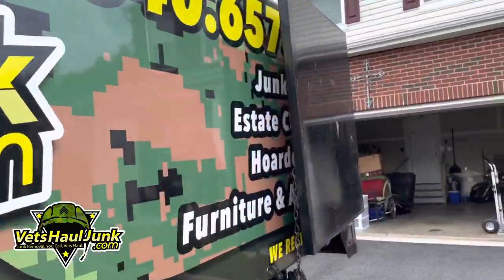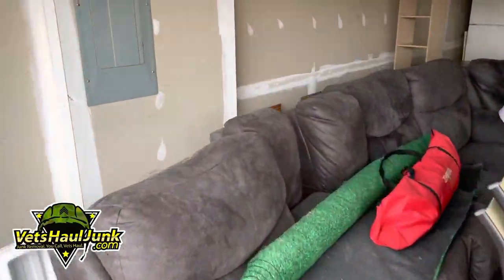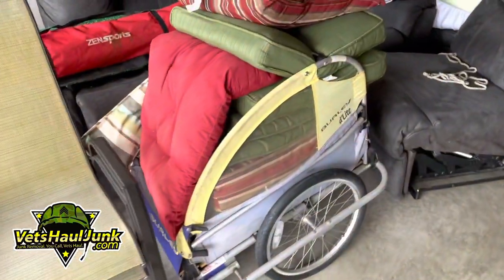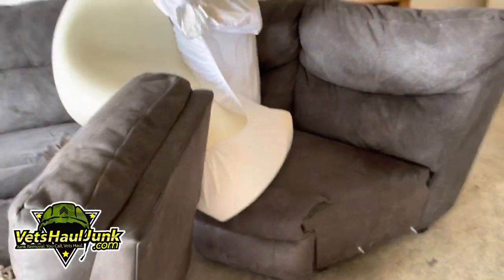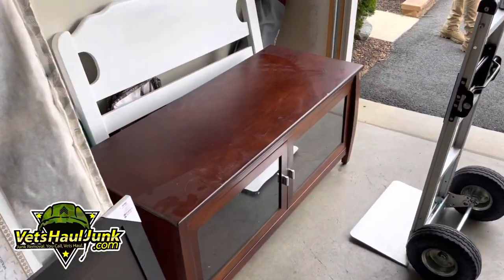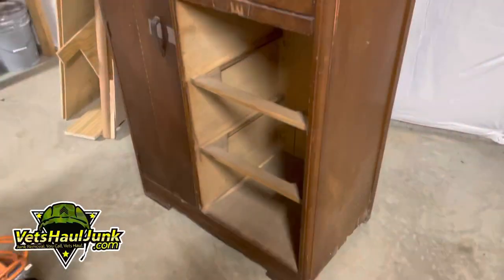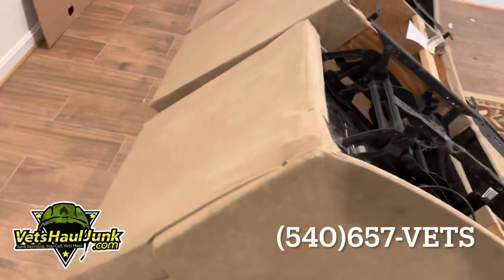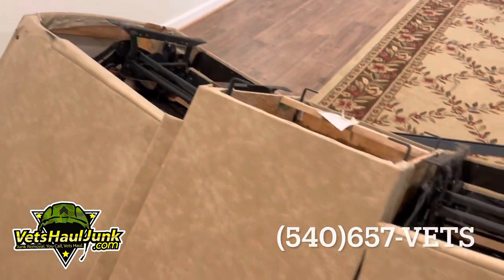Garage Clean Out In Woodbridge, Va VetsHaulJunk.com (540)657-VETS Junk and Trash Removal and Hauling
VetsHaulJunk.com (540)657-VETS (8387)Vets Haul Junk Removal, LLC. Stafford VA's very own Veteran Owned & Patriot Powered junk removal service. We haul unwanted old appliances, old washers and dryers, old childrens play sets, non functioning spas / jacuzzis, nasty old mattresses, old sofa sectionals, old lawn mowers, non running lawn tractors, old furniture and plain old junk! We’re also experts in handling hoarder home and hoarding situations. With over two hundred hoarding removal projects satisfactorily completed every year, our team stands ready to help. We also provide apartment and house move out junk removal and hauling services for the items you can’t take with you. We provide same day and next day service as well as curbside junk removal picks ups. We always offer discount rates for Veterans, Active Duty Military, Law Enforcement, Educators, Emergency first Responders and Seniors. VetsHaulJunk.com
TEXT JUNK PHOTOS TO (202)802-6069